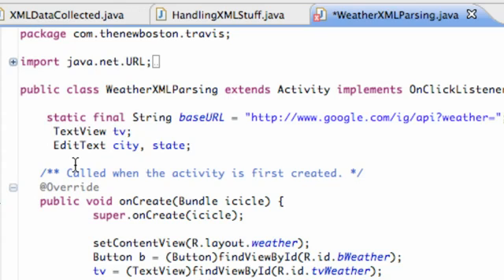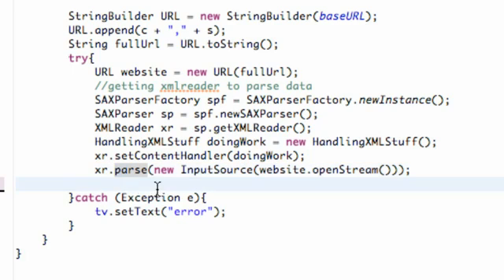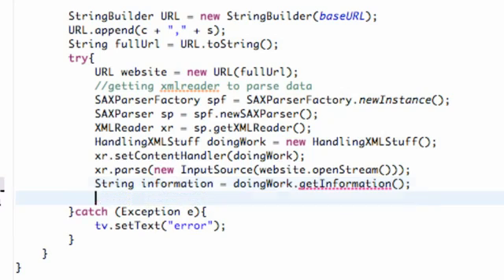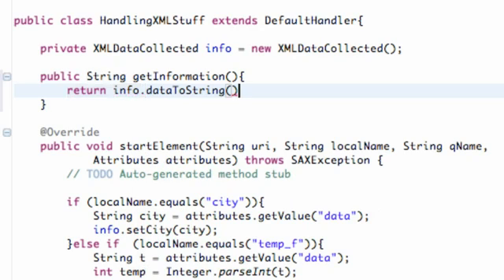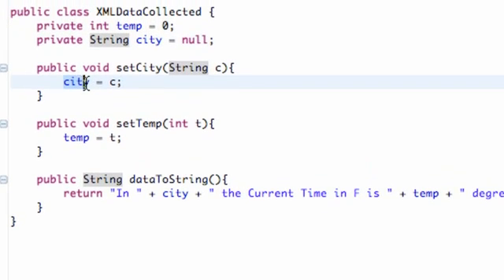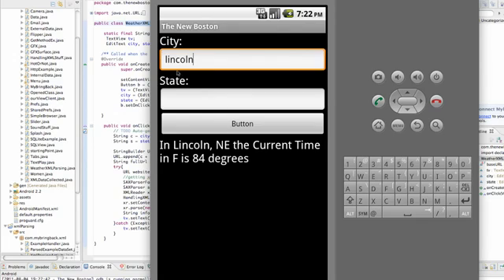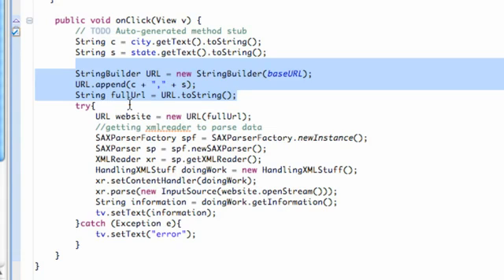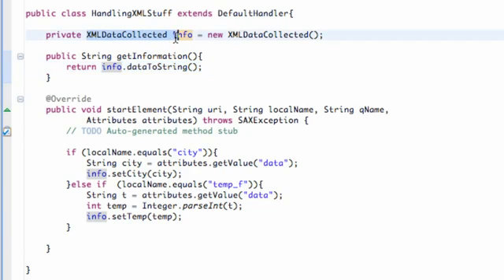Android Application Development Tutorial 159 Finishing XML parser